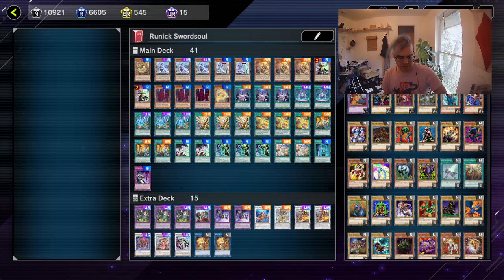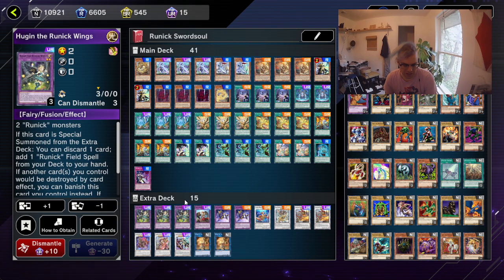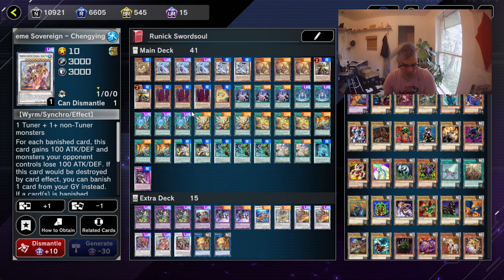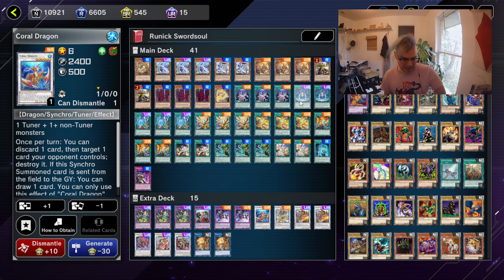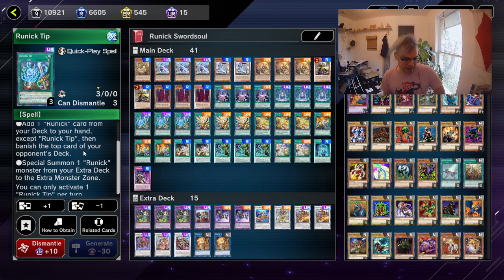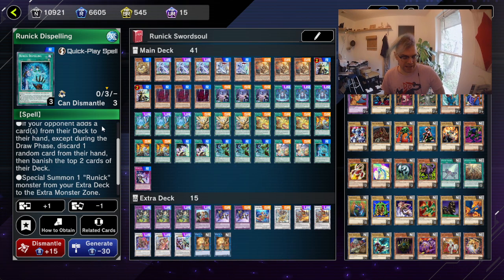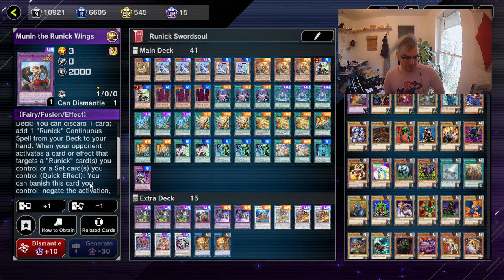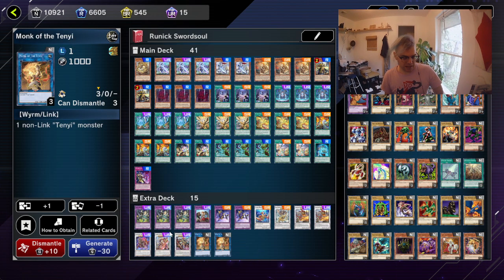YuGiOh Master Duel Runick Swordsoul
I saw this in ranked on the ladder and wanted to try it for myself. It is a really weird concept, but it some how works very well. On paper using swordsoul and runick looks terrible, but in practice, it is actually fun and adds an extra level of interaction.